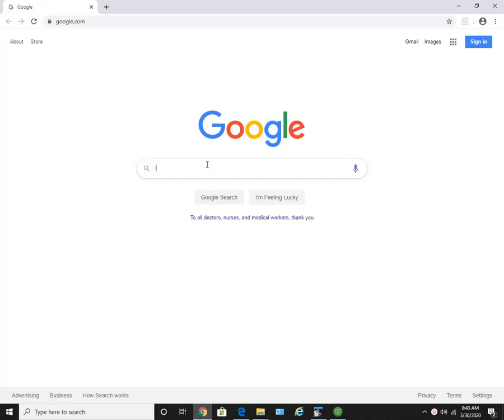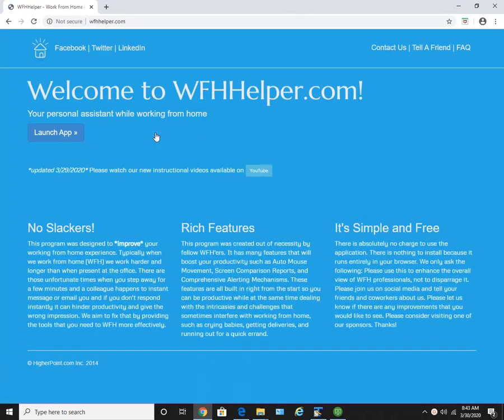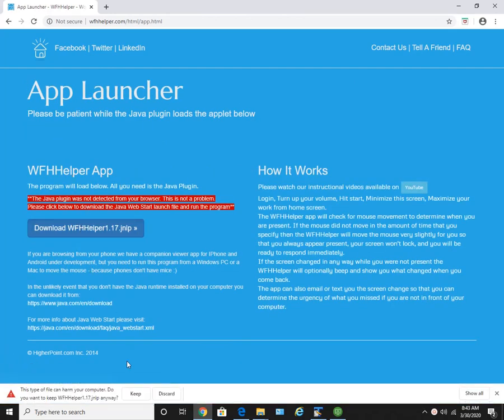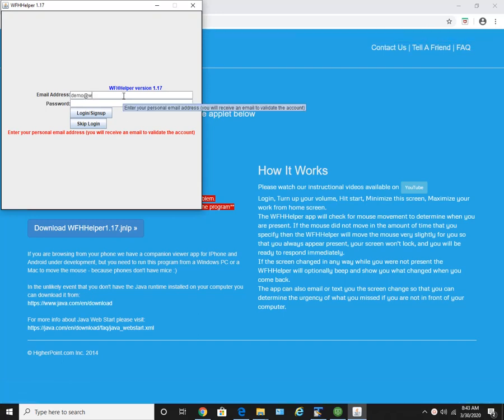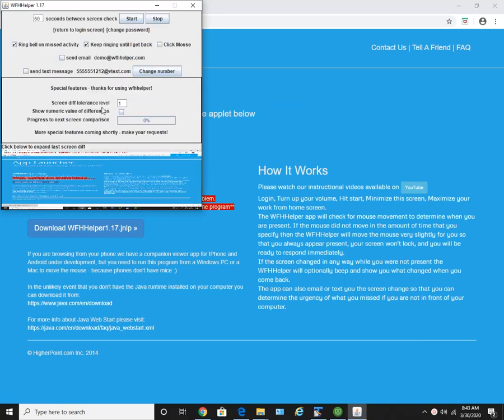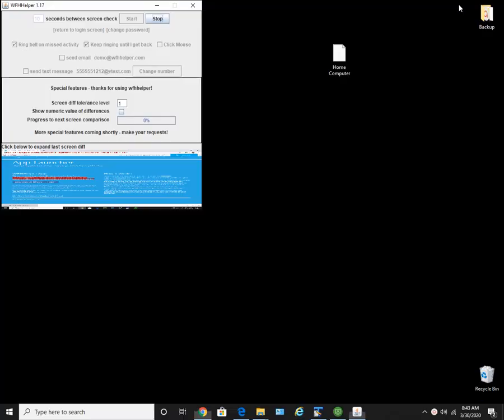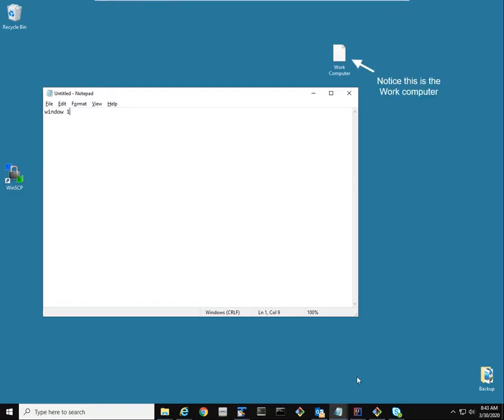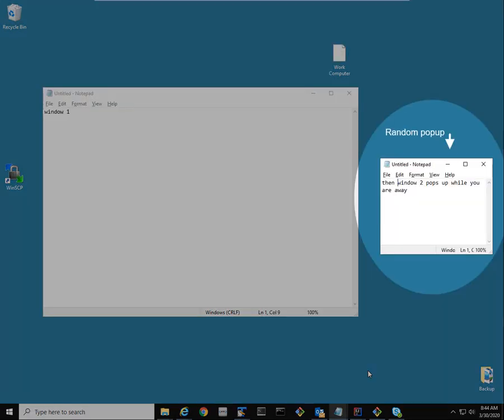WFHHelper free mouse mover one minute quick tour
This is a quick tour of the WFHHelper application which is free software that you can use to move your mouse and alert you when your screen has changed while you are working from home.  For a more in depth tutorial covering all of the features please check out the full demonstration available